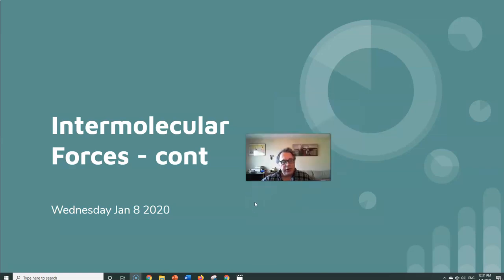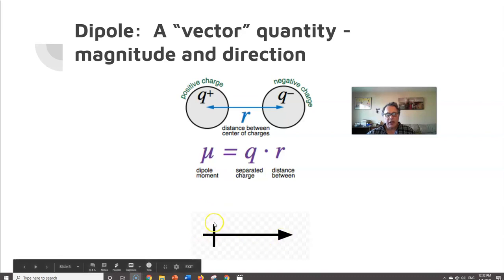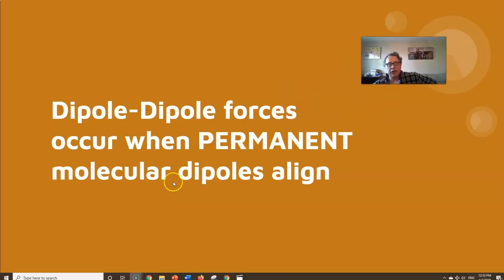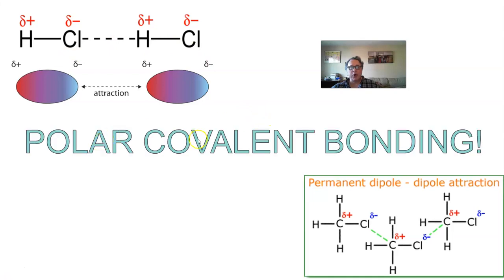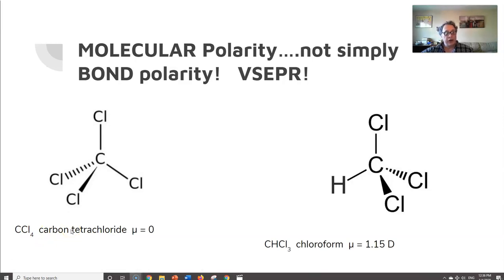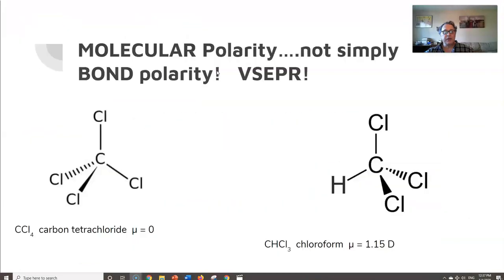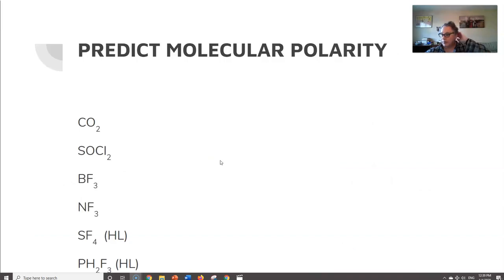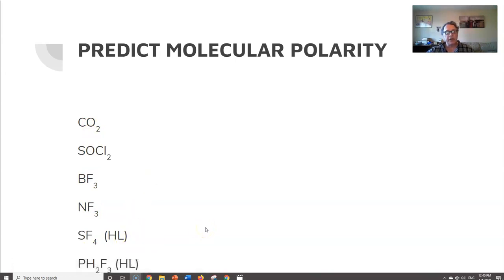Intro to IMFs cont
Intro to Intermolecular Forces